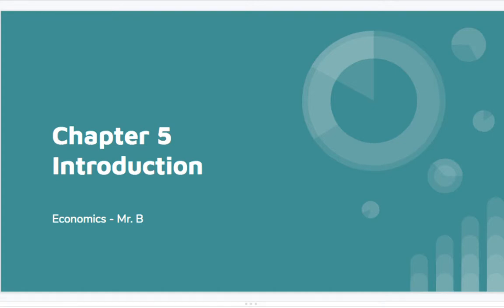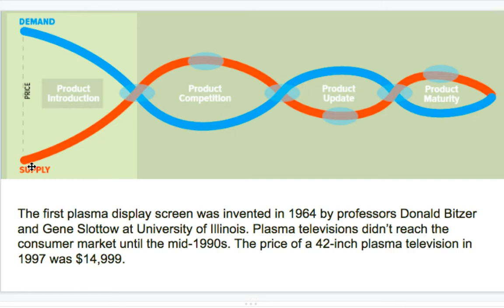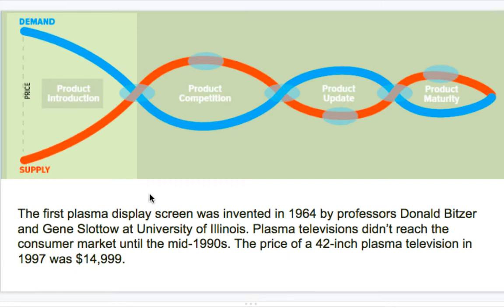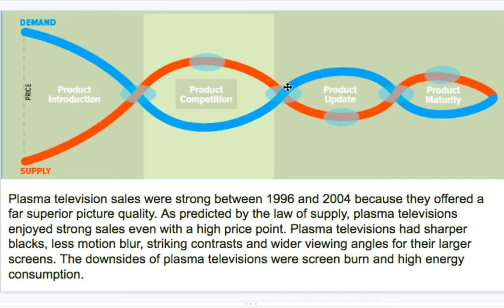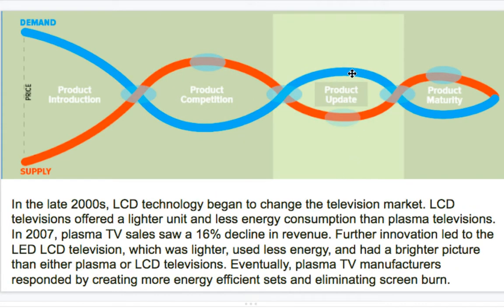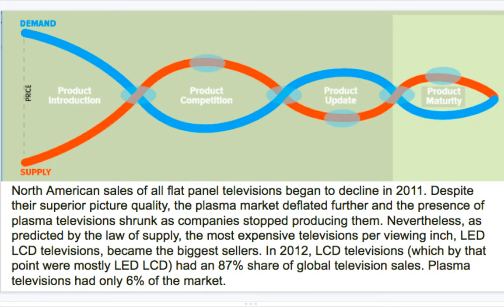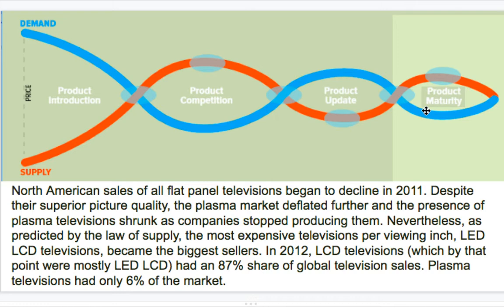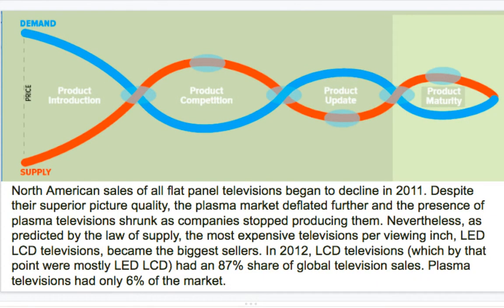Chapter 5 - Introduction